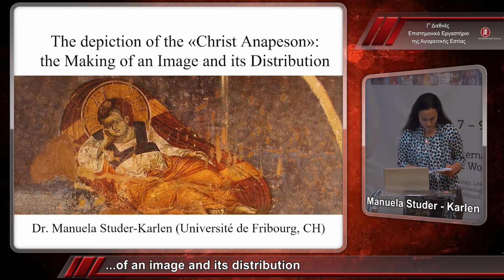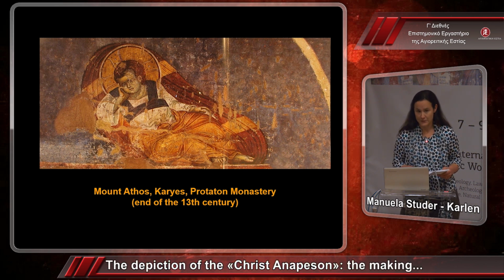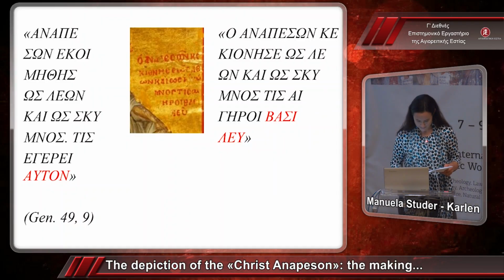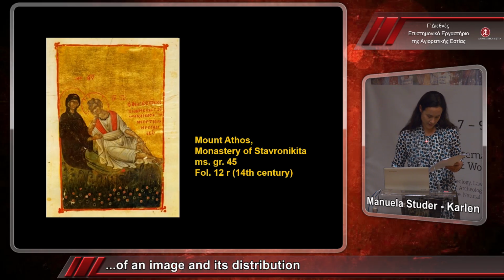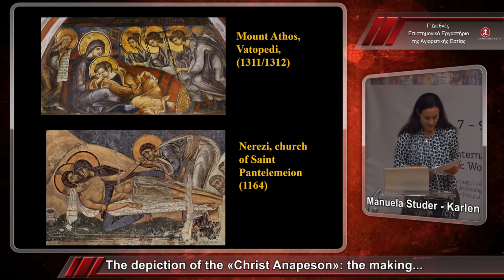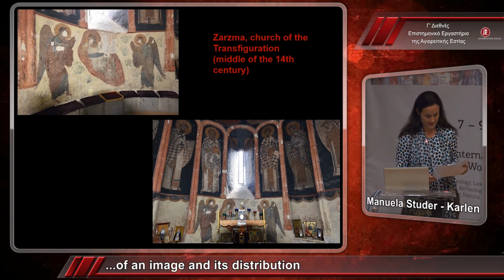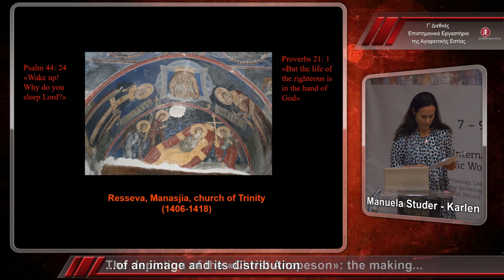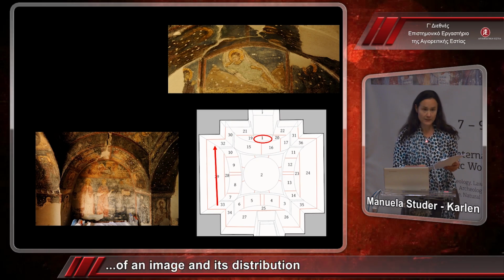Manuela Studer - Karlen - The depiction of the «Christ Anapeson»: the making of an image and its...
The depiction of the «Christ Anapeson»: the making of an image and its distribution

Manuela Studer - Karlen
Lecture and researcher in Late Antique and Byzantine Art and Archeology at the University of Fribourg (CH)

Η μαγνητοσκόπηση έγινε στα πλαίσια του «Γ' Διεθνούς Επιστημονικού Εργαστήριου της Αγιορειτικής Εστίας» που πραγματοποιήθηκε στις 7, 8 & 9 Δεκεμβρίου 2018, στο αμφιθέατρο «Στέφανος Δραγούμης» του Μουσείου Βυζαντινού Πολιτισμού στην Θεσσαλονίκη.

Ιστοσελίδα : agioritikiestia.gr